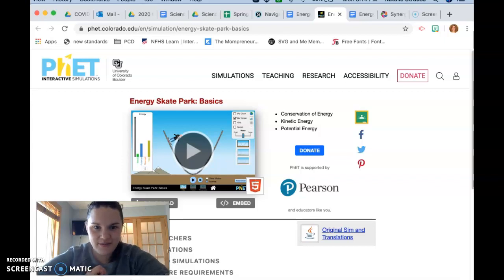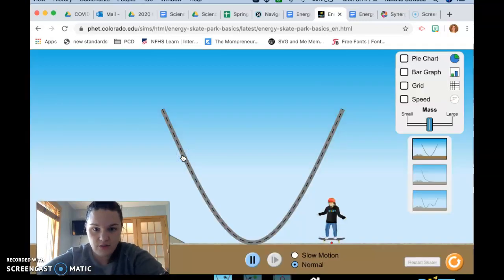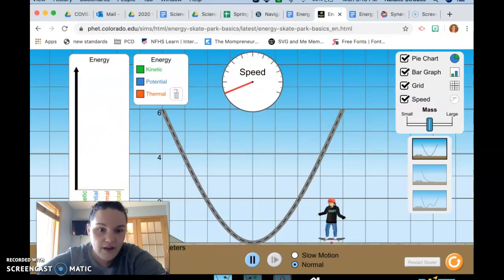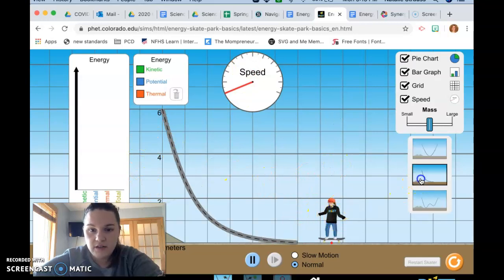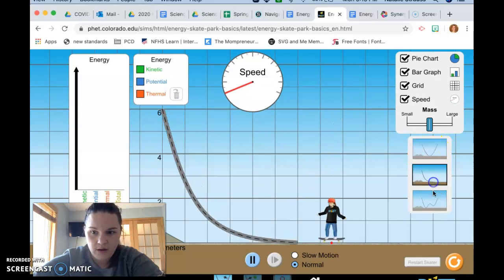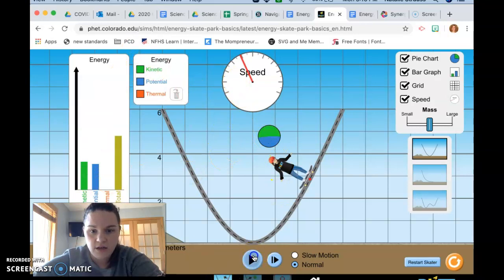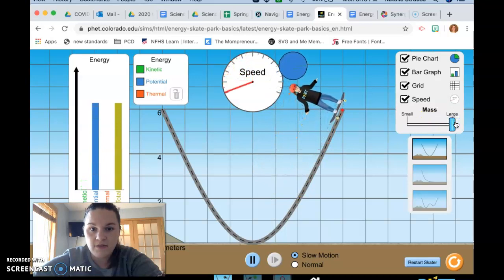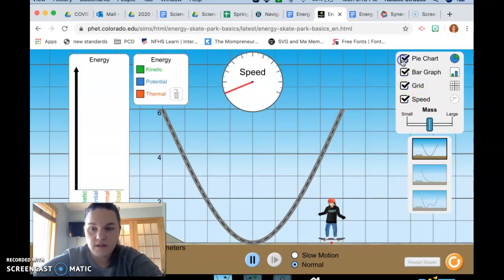How to Use the PhET Energy Skate Park